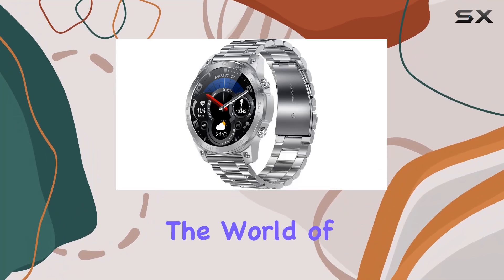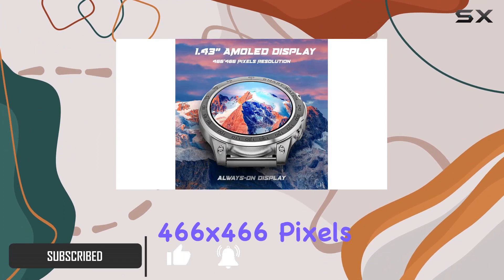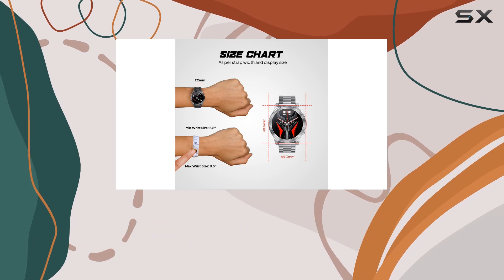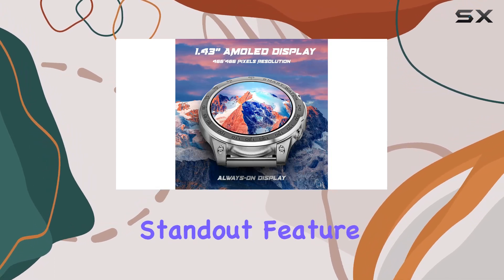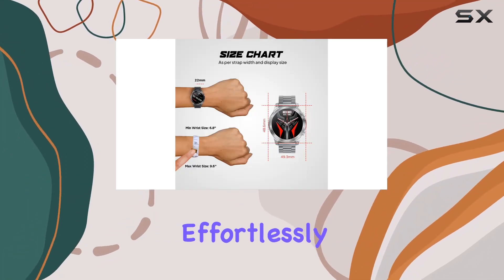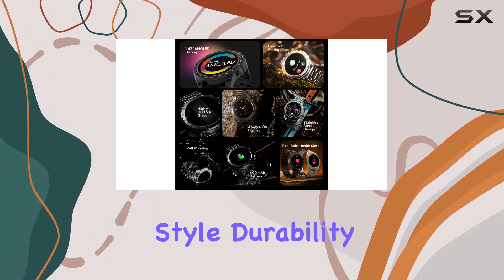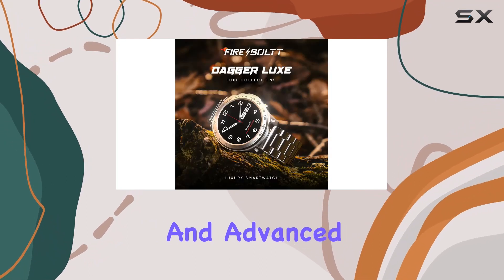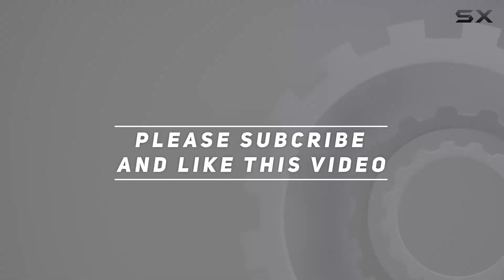Unleashing Style and Tech: Fire-Boltt Dagger Luxe Smartwatch Review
0:00 Intro
0:06 Review

Things that we mentioned in this video:
Fire-Boltt Dagger Luxe 1.43" : B0BZZ16H34